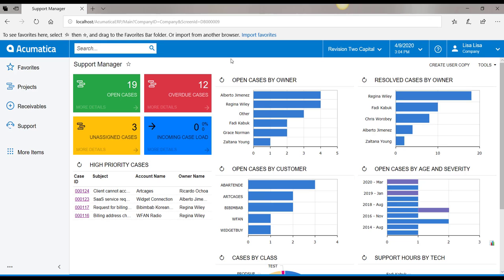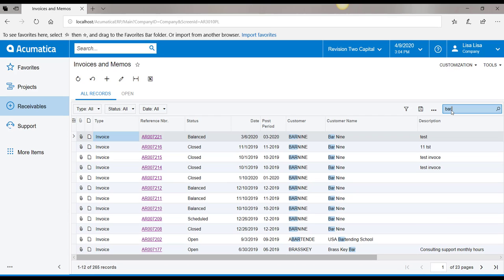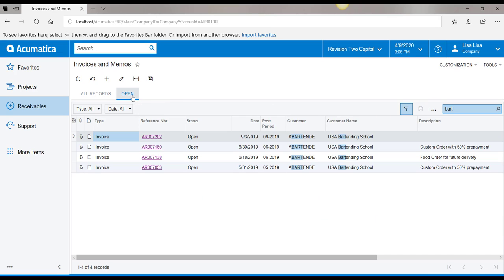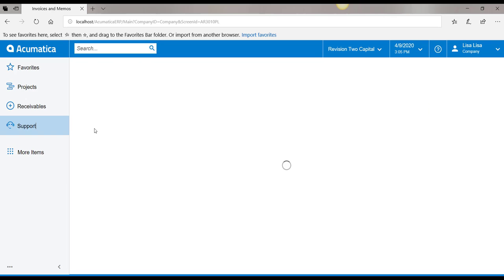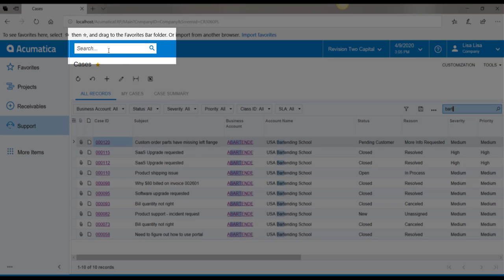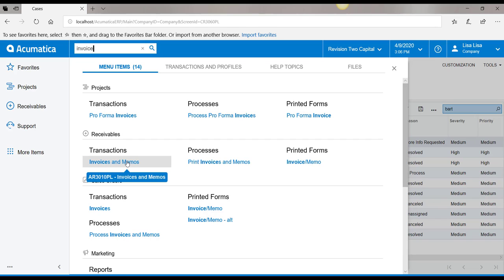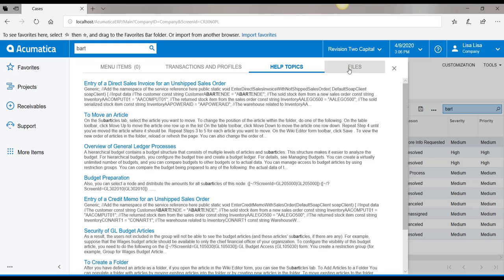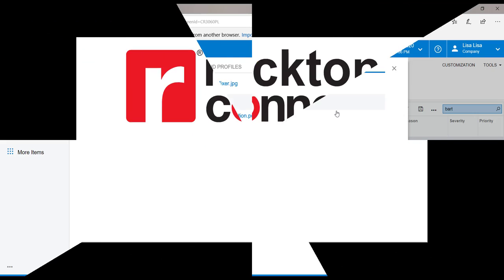Mastering Universal Search in Acumatica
Finding the information you need in Acumatica is simple with universal search. Quickly filter your searches by customer, invoice date, or support case status.

Discover how to get the most out of your ERP with an experienced partner like Rockton Connect